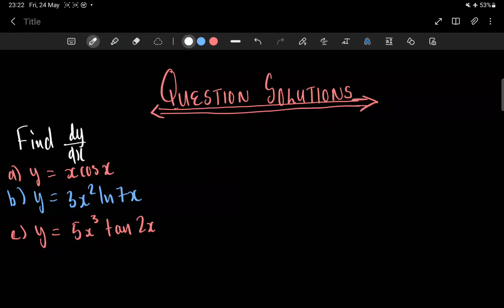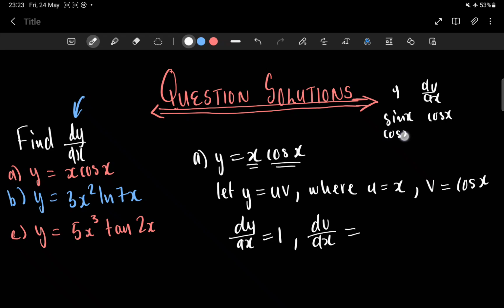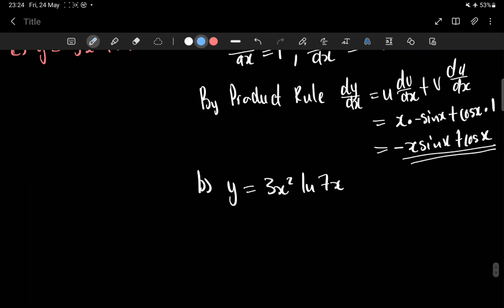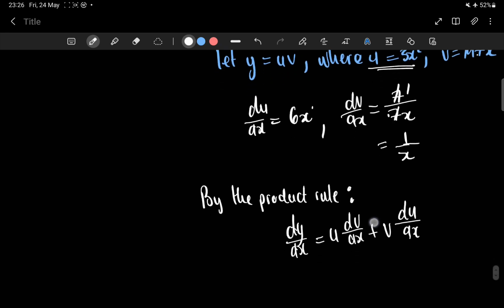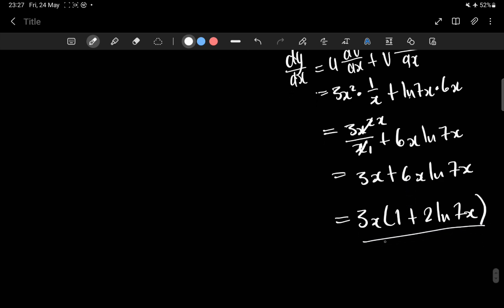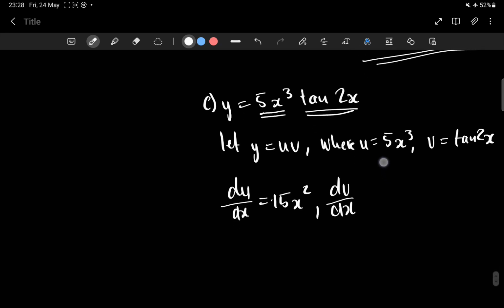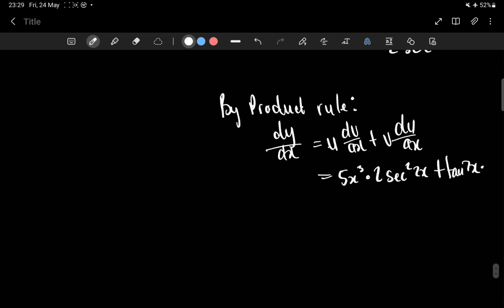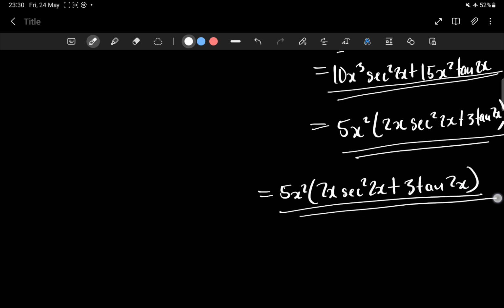3.4.3 Product Rule - Worked Examples